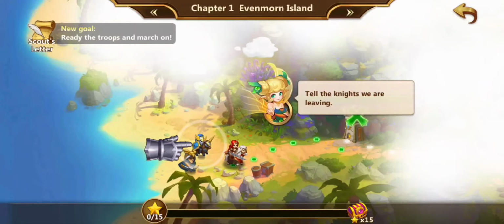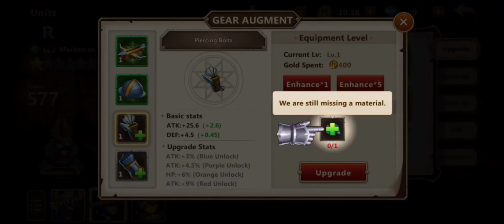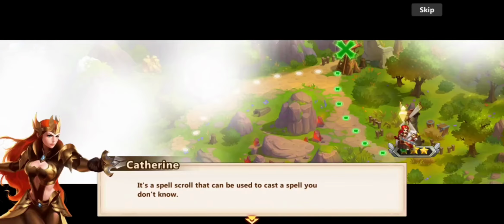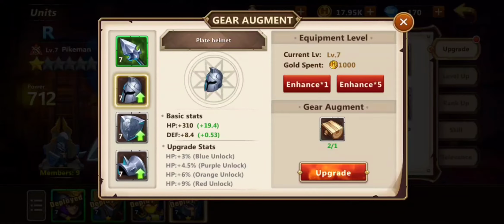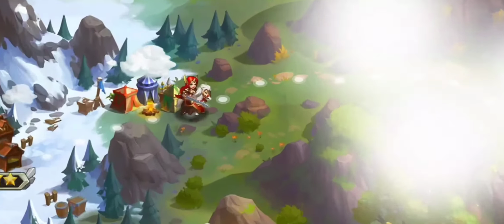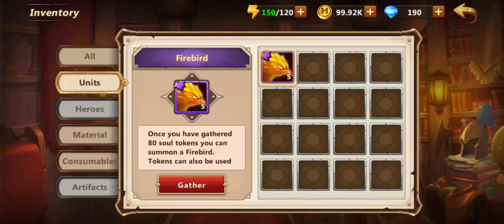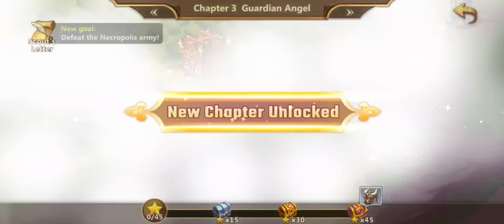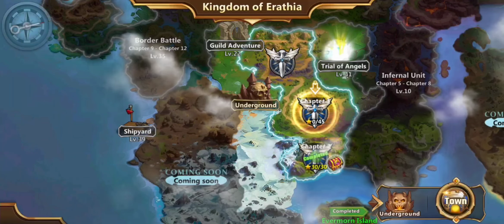Might & Magic Heroes Era of Chaos Chapter 1 and 2 - Gameplay Walkthrough Part 1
Let's play the first part of Might & Magic Heroes: Era of Chaos, a RPG game made by Ubisoft Mobile Games. I finish the chapters 1 and 2 as well as the first part of the Underground in this video.

Discover Era of Chaos, a brand new army battle RPG!

Join Queen Catherine Ironfist on a quest to restore the Kingdom of Erathia ravaged by war. Summon legendary heroes, assemble massive armies of mythical creatures, mighty knights and powerful spellcasters, and use strategy and magic to prevail in battle.

Strategy is Queen. 👑

DISCOVER A MASSIVE STORY CAMPAIGN
Explore a massive world, gather warriors, creatures, resources, treasures, artifacts, and glory. Fight for justice and glory by leading massive armies into real-time ranged and siege battles. Choose the best formation ahead of battle and use your hero spells to turn the tide in your favor.

OUTPLAY YOUR OPPONENTS IN FAST-PACED PVP DUELS

TEAM UP IN GUILD ADVENTURES & GUILD WARS
True heroes never fight alone. Join a guild and fight alongside friends and other players from all around the world. Rush castles and take over ennemies' strongholds in epic PVP battles. Join the guild quests to reach the top of the guild leaderboard and collect rare loots.

COLLECT AND TRAIN MYTHICAL HEROES & UNITS
Recruit various heroes from Might and Magic universe, each with their unique powers, weapons and artifacts. Collect, train and upgrade 40+ dreadful troops and creatures: Knights, Griffins, Archangels, Dragons, Orcs and many more.

IMMERSE YOURSELF IN A FANTASTIC WORLD
Discover beloved heroes and foes, creatures and environments, in all-new colorful, anime-inspired 2D art style.

TAKE PART IN LIVE EVENTS & WEEKLY CHALLENGES
Take part in a range of challenging Live Events to grind rare items. To help you reclaim the kingdom of Erathia, Queen Catherine has prepared many special bonuses, including super units, rare items and much more.

Rise to the challenge, forge your legacy!

Enter fantasy RPG world of Era of Chaos: raise your army and show your powers in epic quests.

Assemble your clan and join the adventure to restore a kingdom ravaged by war.

Clash others clans, rush enemies castles and expand your empire in real-time PvP wars.

Gather your army of knights, heroes and creatures, and show your powers during war to free the kingdom!

© Might & Magic Heroes: Era of Chaos is a RPG game made by Ubisoft Mobile Games:

🚩 Portions of the materials used are trademarks and/or copyrighted works of Ubisoft Mobile Games. This material is not official.